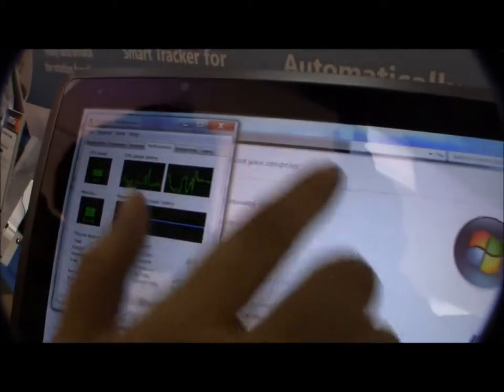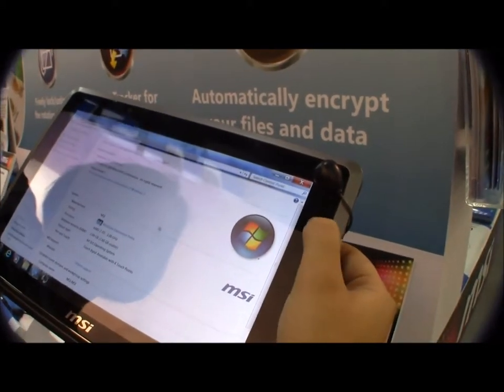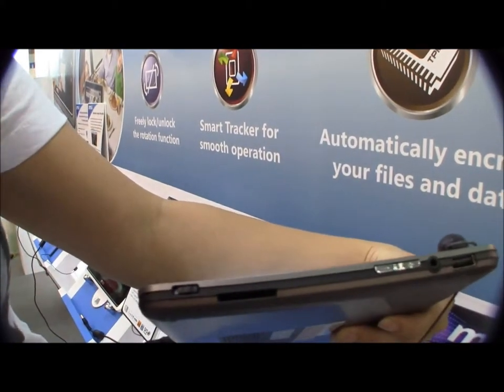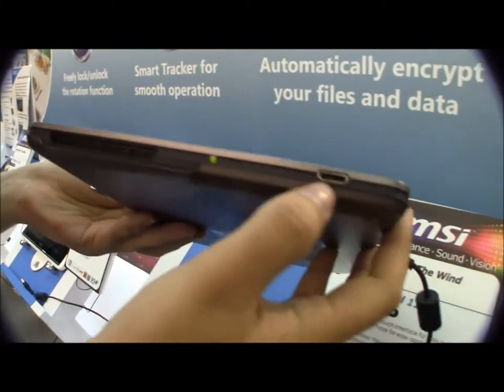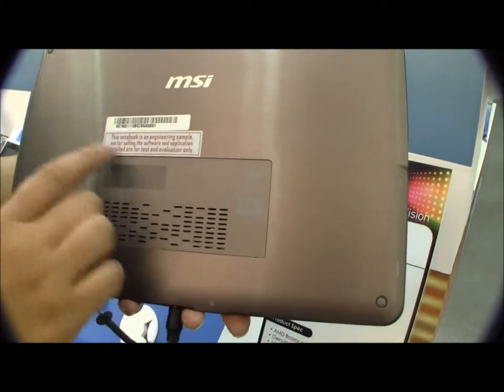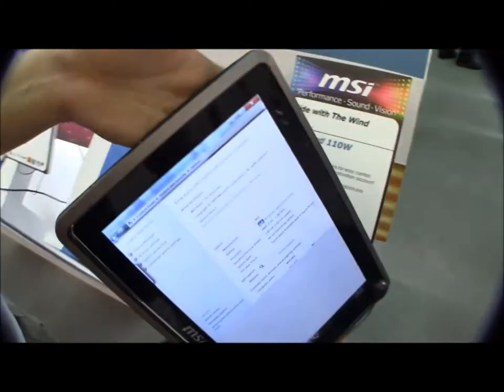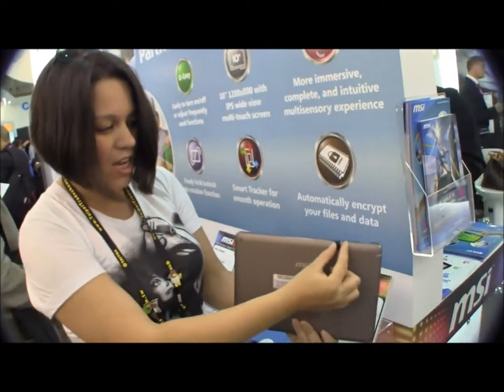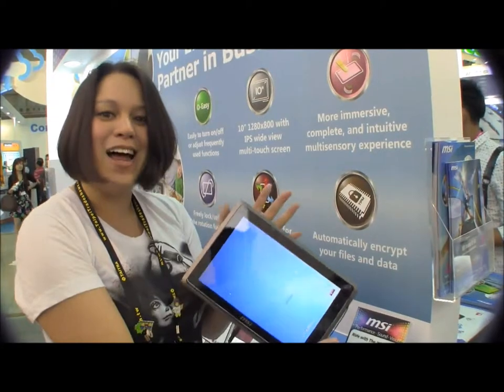MSI WindPad 110W Price